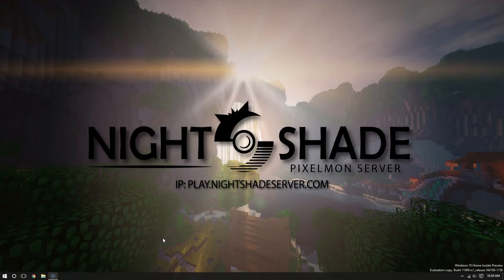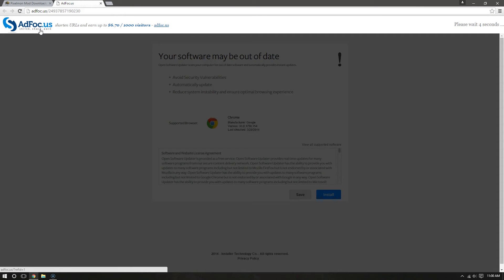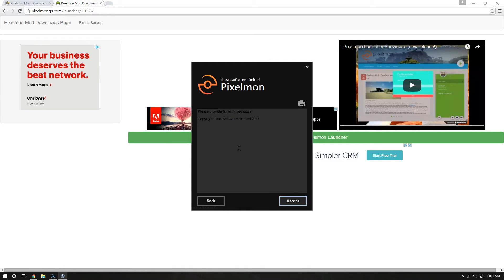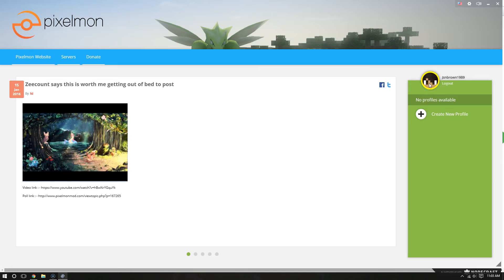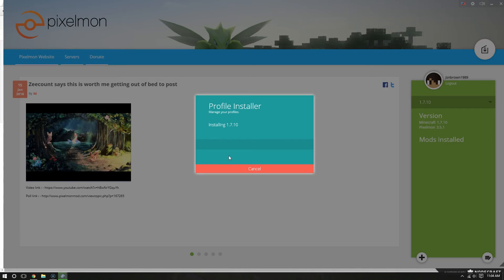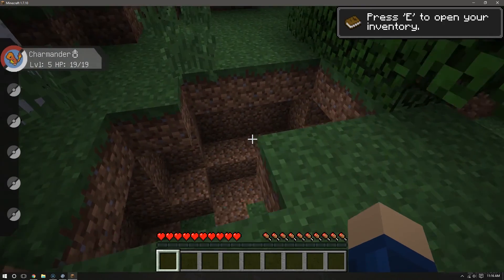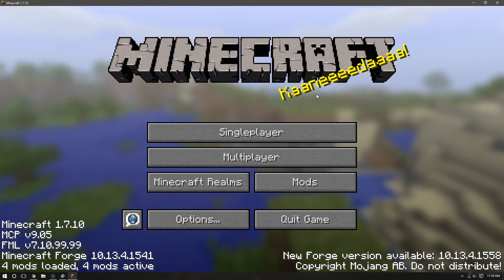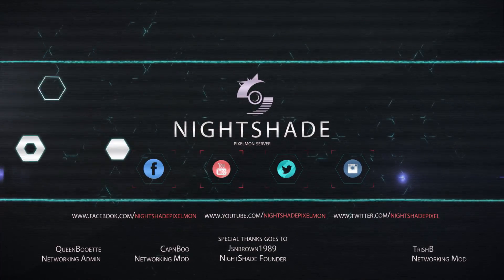How to install Pixelmon 3.5.1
Easily install Pixelmon Version 3.5.1 and get started training pokemon in minecraft today!